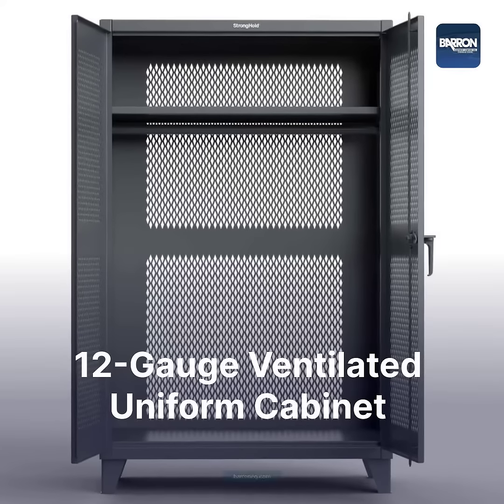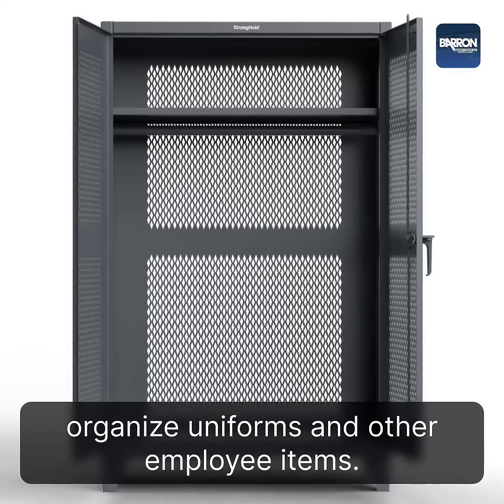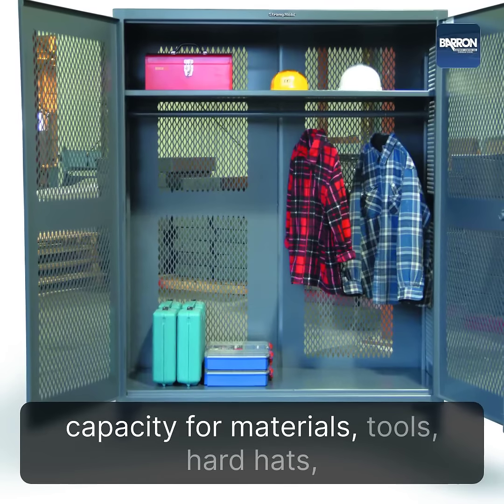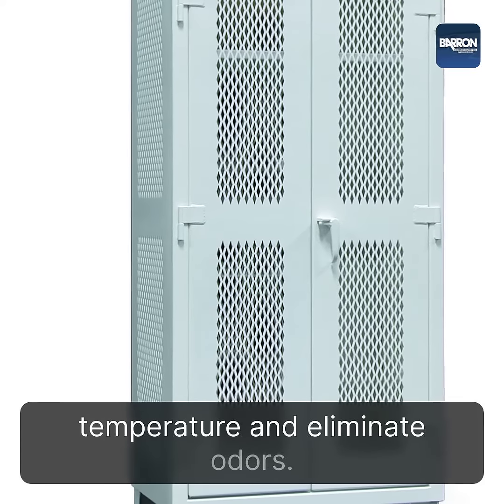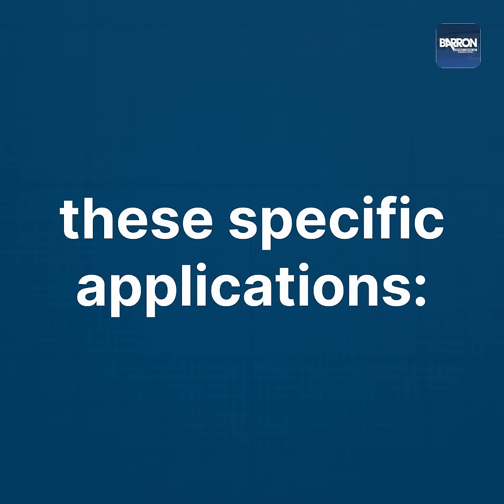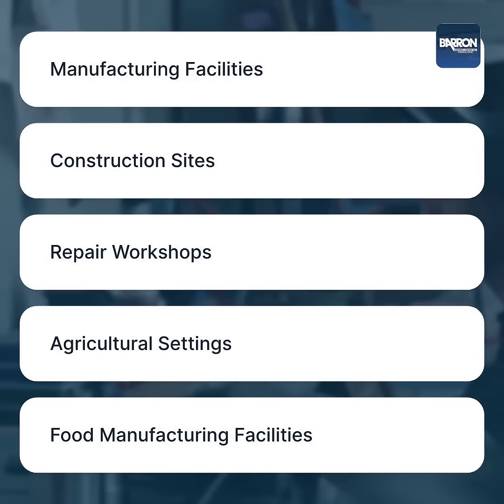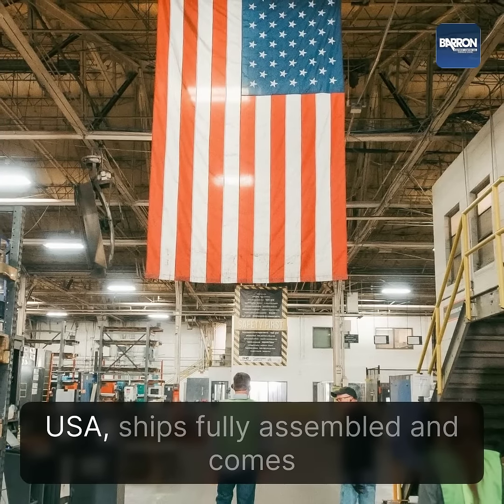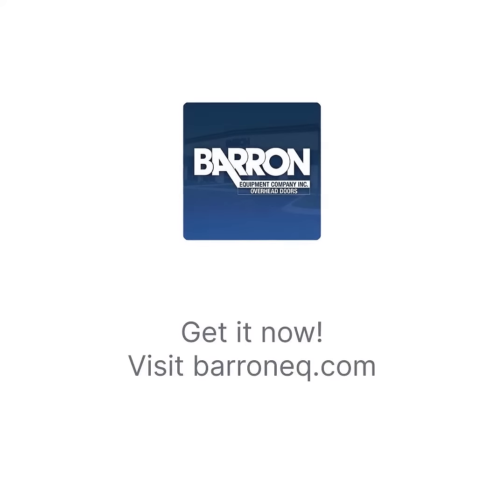Ventilated Uniform Cabinet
The Barron 12-Gauge Ventilated Uniform Cabinet is your solution for efficiently storing and organizing uniforms, tools, PPE, and more. Our Products are American made and built to last in any industrial setting.

to purchase or request a quote!

And don't forget to visit our e-commerce site, barroneq.com, where you can explore our full range of products designed to enhance safety, efficiency, and productivity at your workplace.